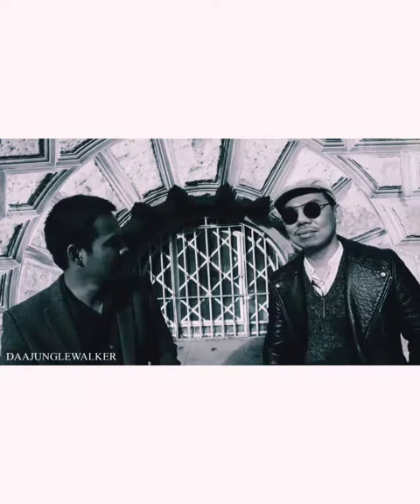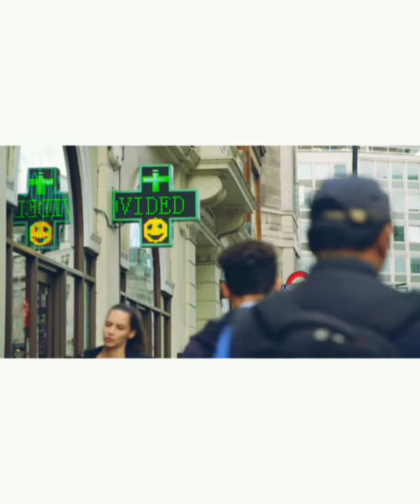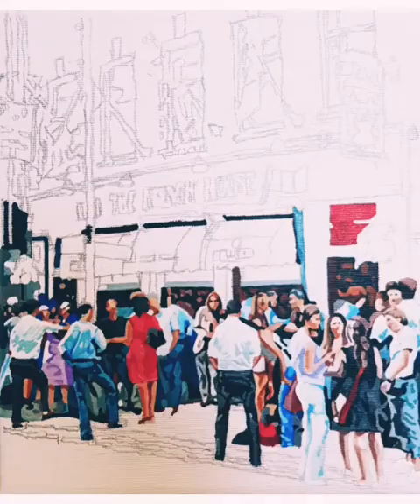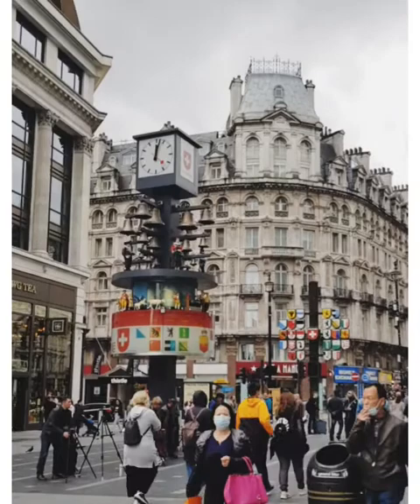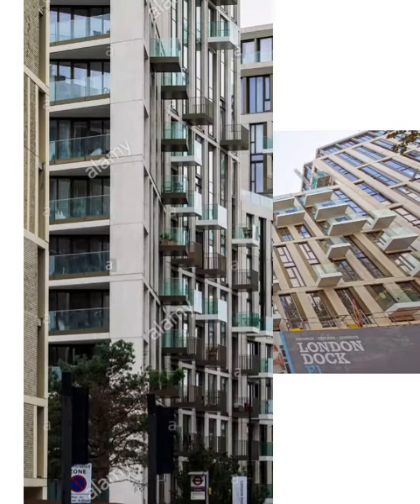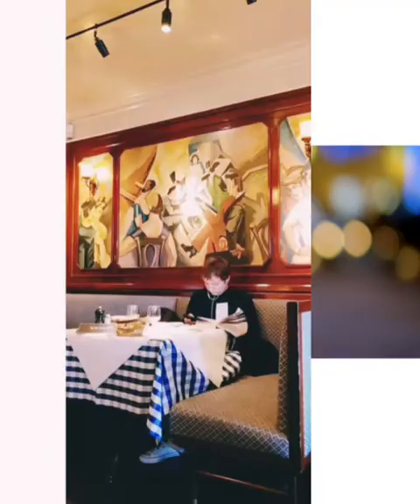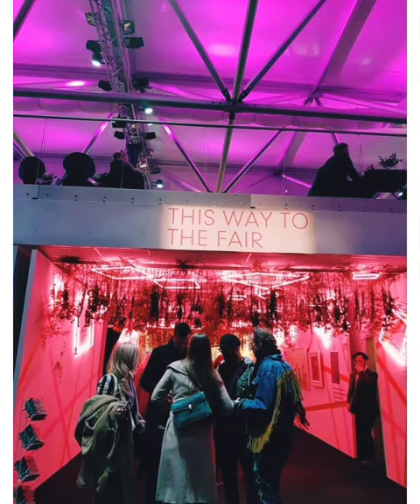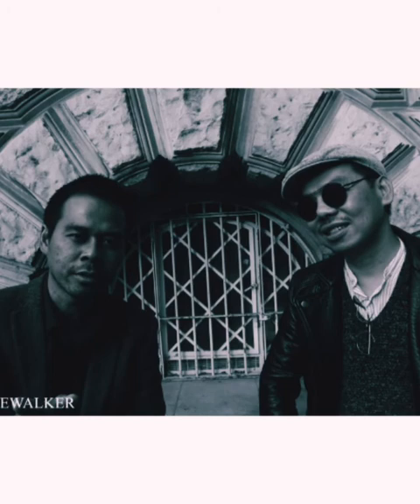Contemporary British Artist on Acrylic Painting : Deric Ch'ng Art interview about London Art Scene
Sorry about noise, this is my first edition of the interview video. Second edition video is in progress and audio quality will be improved.

Awards winning London based artist exploring London scenery and urban life, every unique painting tell the story.